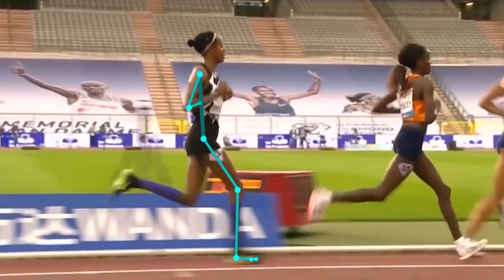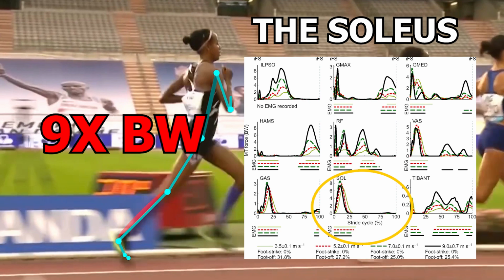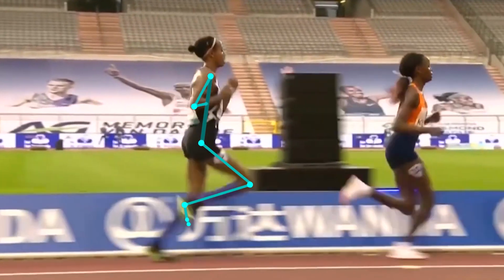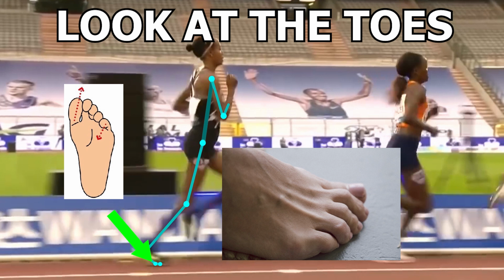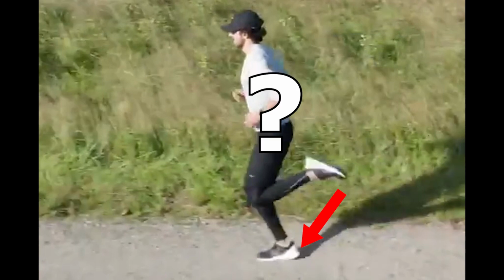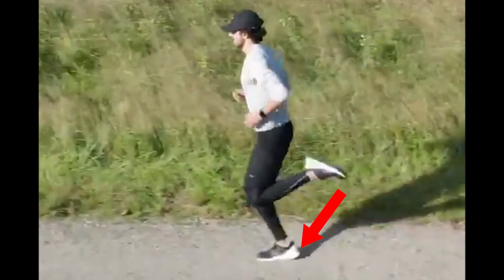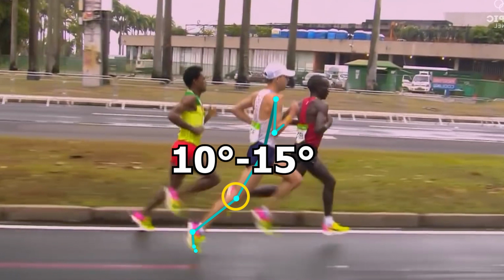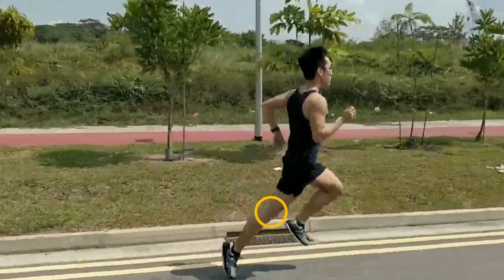What to WATCH OUT for during the TOE OFF PHASE!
I go over what to look for as the foot pushes against the ground as you run, more specifically the toe off phase!
Raw Footage Credits: @salty_samu